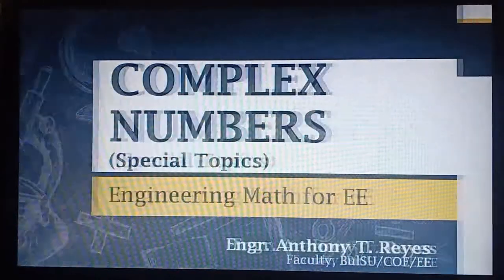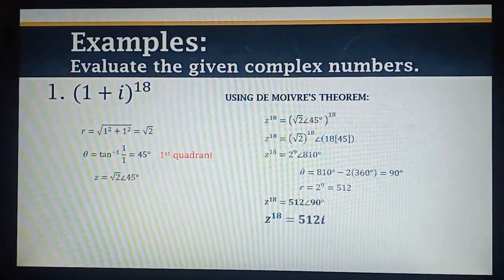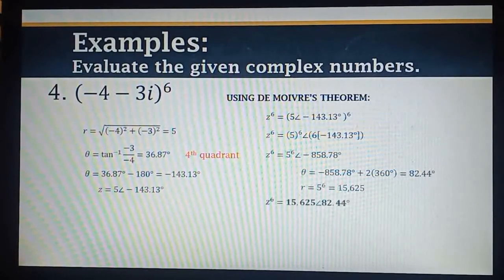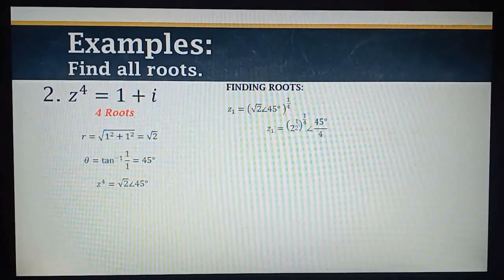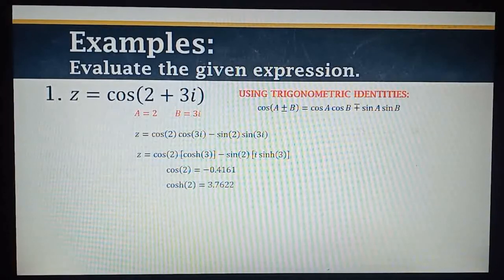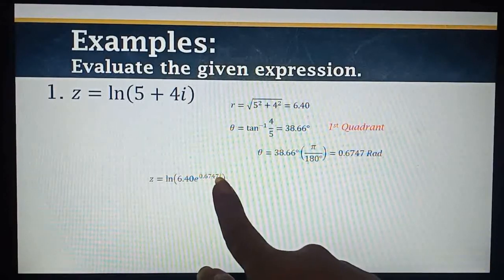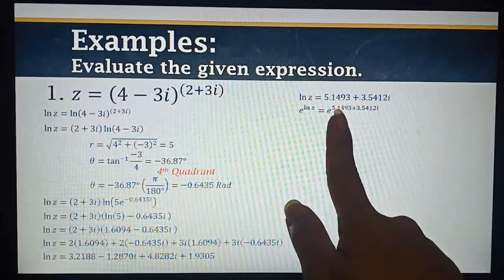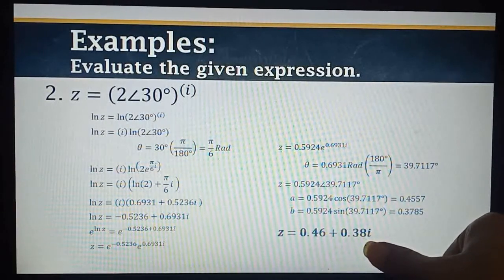Complex Numbers (Special Topics)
Comment down if you have questions.